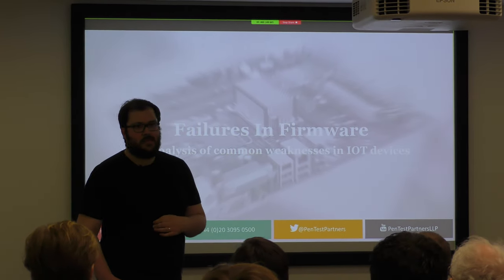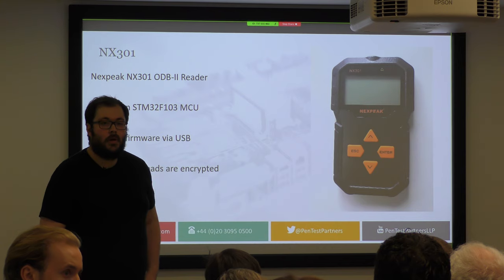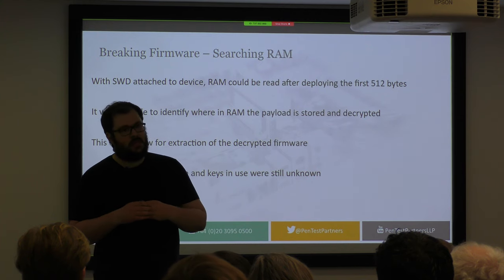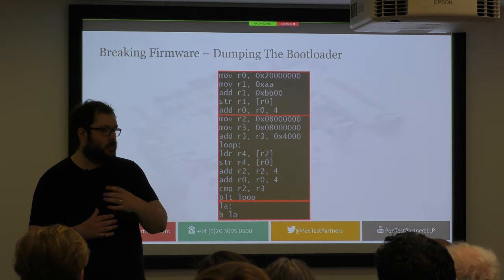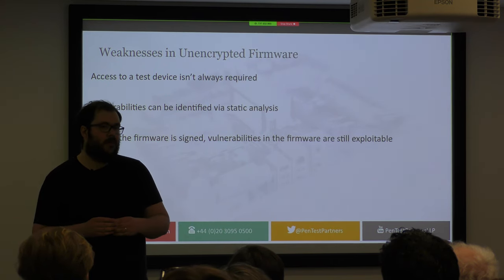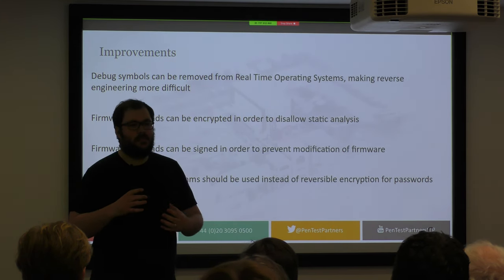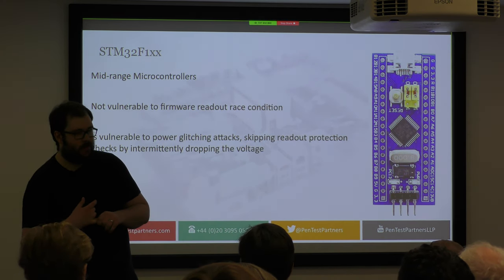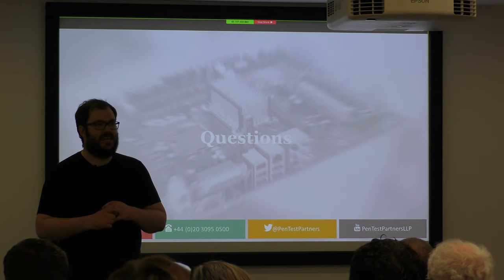Failures in Firmware: an analysis of common weaknesses in IOT devices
Speaker: Christopher Wade, Pentest partners

The advent of the Internet of Things has created an industry filled with incredible technologies, and incredible vulnerabilities. This talk aims to outline common weaknesses in these devices that can occur even if the developers are trying their best to make a device secure. This includes problems that can occur when implementing standard functionality, such as authentication, firmware updates, secure communication and protection of sensitive data.

This talk covers the following topics, with demonstrations and recommendations:

1. The basics of cryptography, how it works, how it is implemented, and the different types of software which implement it. This includes an introduction to Open Source encryption libraries and the pitfalls that can occur when they are implemented incorrectly.

2. An introduction to Open Source libraries used for developing embedded software, including an assessment of example libraries for specific chipsets which contain known vulnerabilities.

3. Demonstration of weaknesses in firmware protection mechanisms, covering what happens when you don’t secure your firmware, when you encrypt it, and when you sign it. This topic covers exactly how an attacker could bypass protection mechanisms when they are incorrectly implemented, and how they can be implemented well.

4. An analysis of Linux vs Real Time Operating Systems, demonstrating the security strengths and weaknesses between the two approaches and what can be done to improve the security of both.

5. A demonstration of weaknesses that can occur in hardware, demonstrating what can occur when electronics are designed in a manner which allows for easy debugging, including a demonstration of how firmware can easily be removed from a device when it is not adequately secured.

6. A discussion of how Open Source libraries can both increase and decrease security in a product, and how they can be used effectively.

Each element of this presentation includes working demonstrations in order to exemplify where the weaknesses lie in the standard approaches taken when creating an IOT product.

Christopher Wade is a seasoned security researcher and consultant. His main focuses are in reverse engineering hardware, finger-printing USB vulnerabilities and playing with Software Defined Radios, His key strength lies in firmware analysis, which he utilises as part of the hardware testing team at Pen Test Partners.